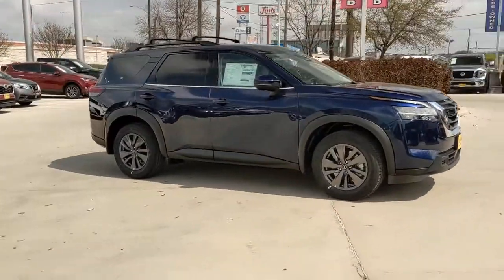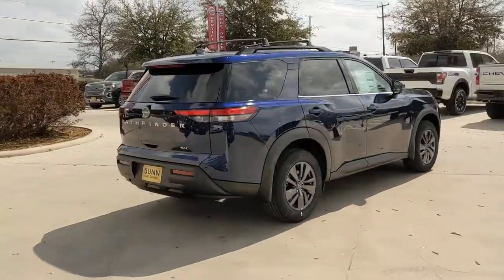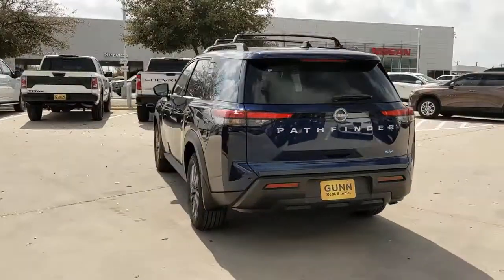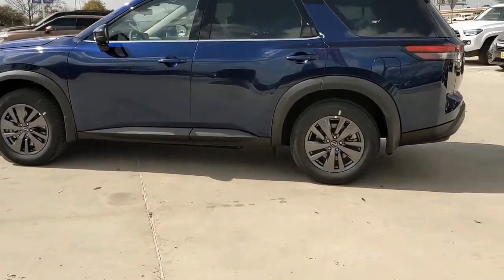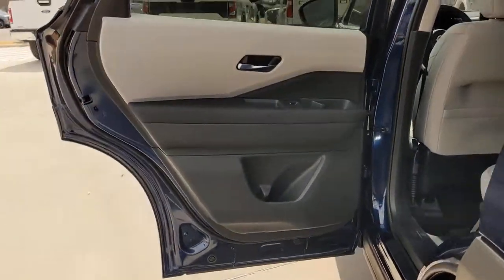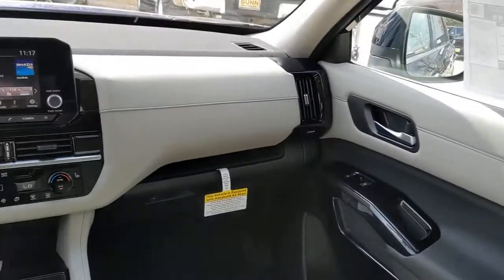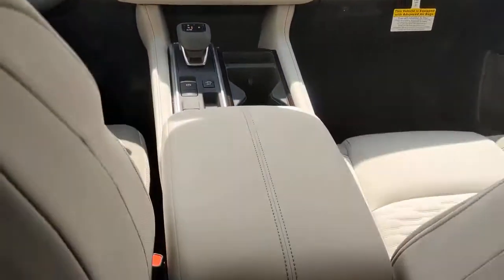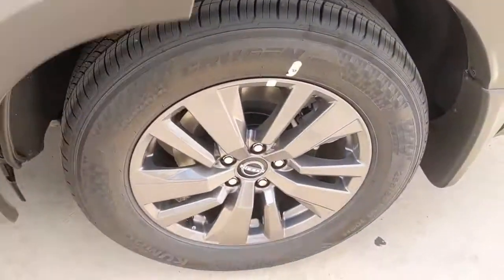2022 Nissan Pathfinder San Antonio, Austin, Houston, New Braunfels, Helotes, TX N220263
Deep Ocean Blue Pearl New 2022 Nissan Pathfinder available in San Antonio, Texas at Gunn Nissan. Servicing the Austin, Houston, New Braunfels, Helotes, TX area.

Gunn Nissan
12838 San Predro